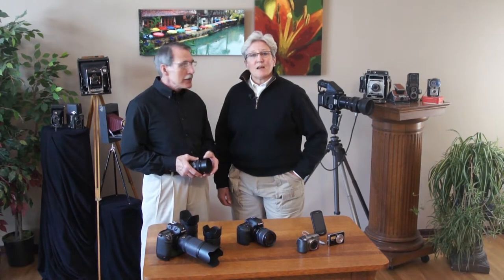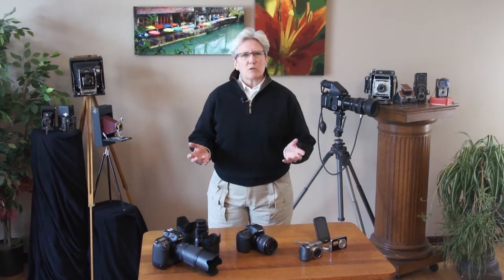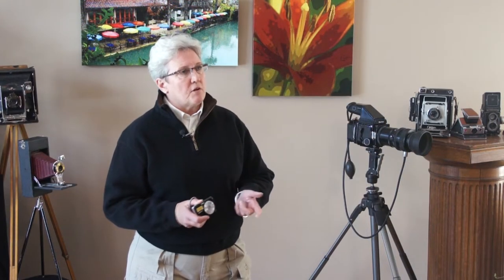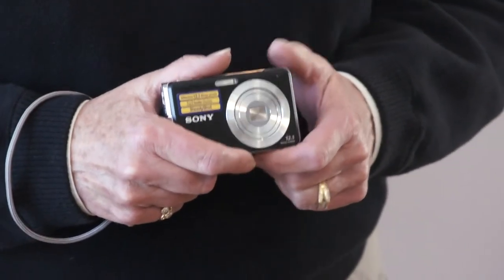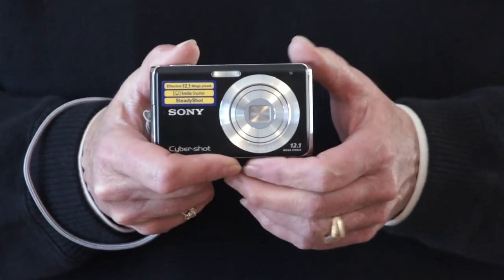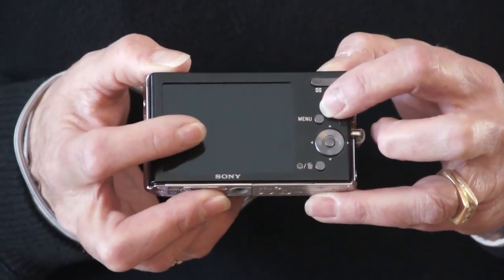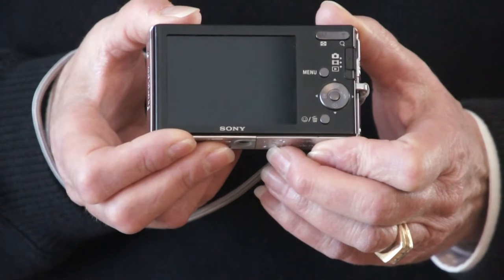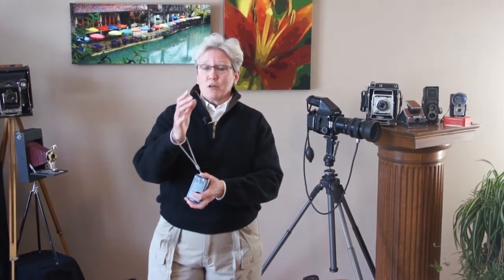How to Choose a Camera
PhotoTechnic Educators offers photographic education for the amateur to the professional.  A team of three award winning photographers and artists have combined their 30+ years of independent businesses to bring you tips and tricks on everything photographic.  From how to buy a camera to basic camera operations to lighting and composition and beyond.  As the series advances, education for the professional will be provided.  Join us for a wonderful adventure into the world of photography.